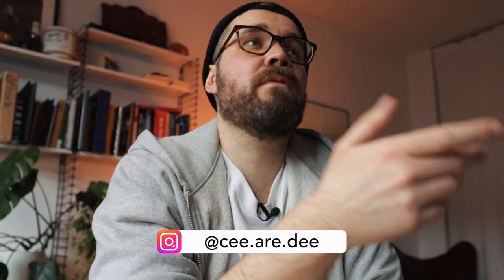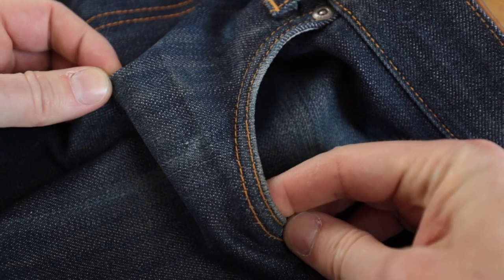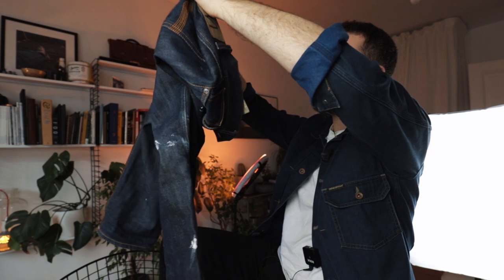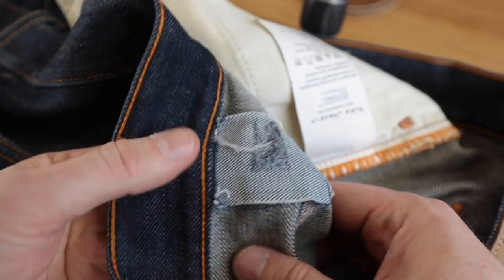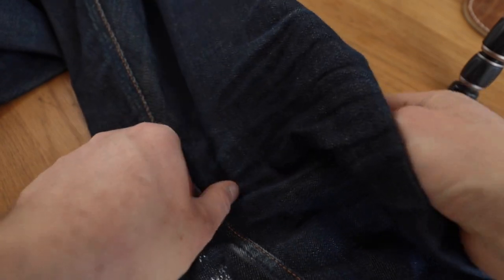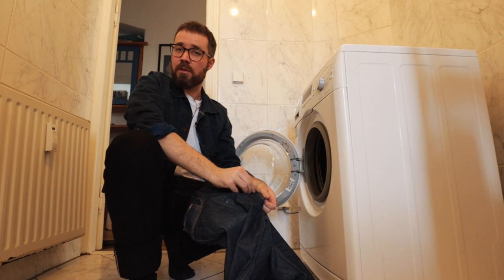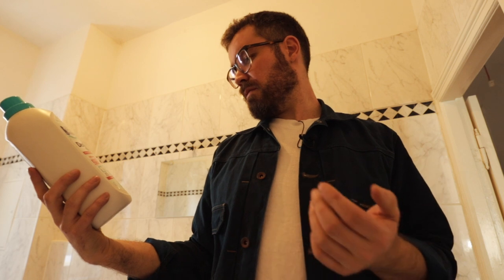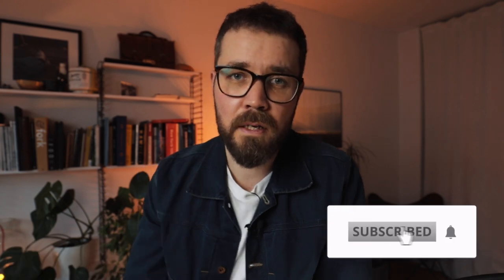Stretch SELVEDGE DENIM Does it fade???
This is the second part of a three-parter looking at my Nudie "Brute Knut" denims. I've been beating these selvedge jeans up the last couple of weeks. In this video, we take a look at the fades and measure up before I commit selvedge denim sacrilege!

Looking for some workwear or amazing selvedge denim jeans? Check out our ever-evolving list of sales and stores we know and love